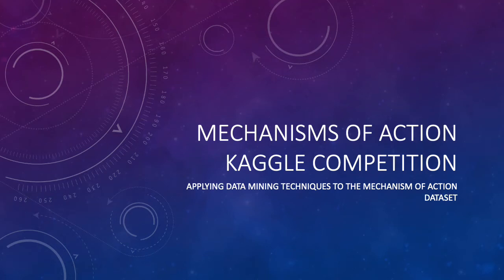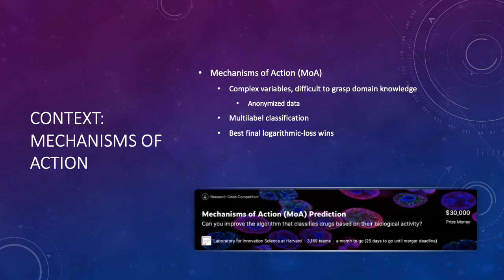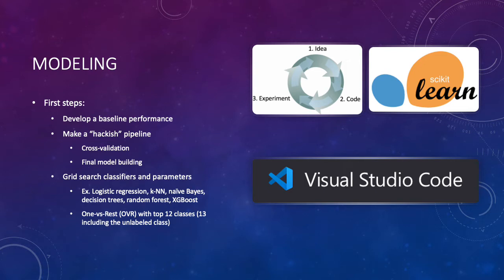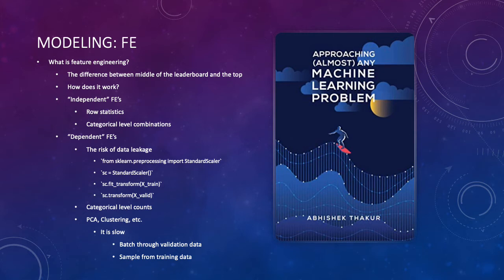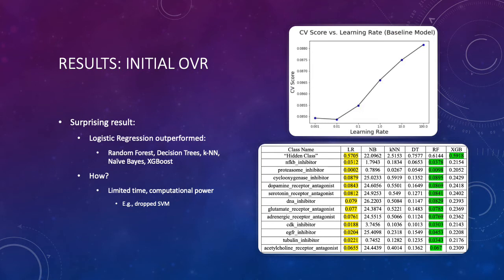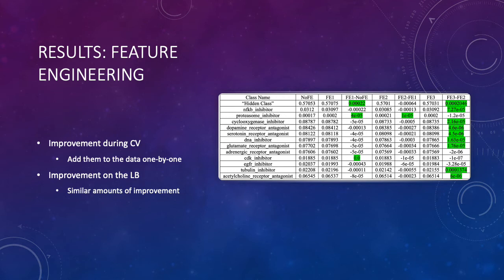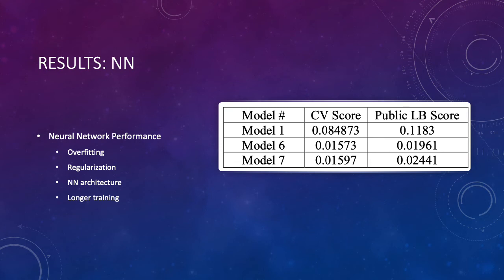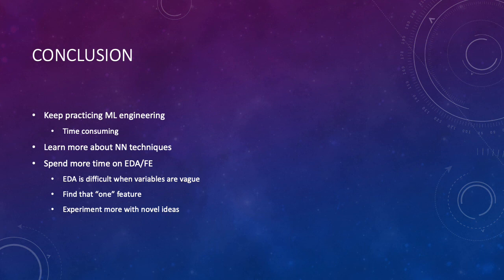data mining project presentation